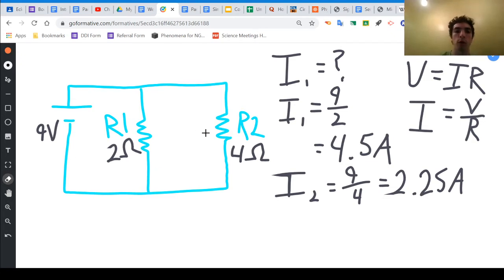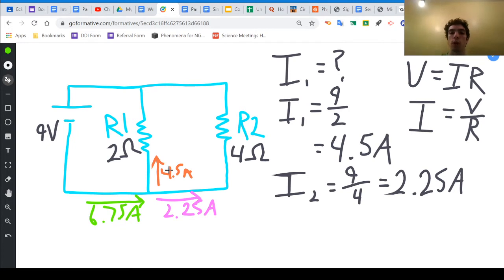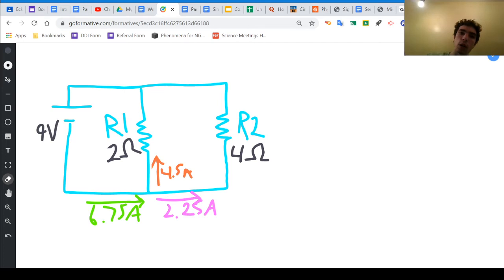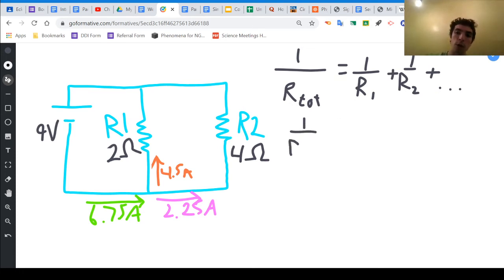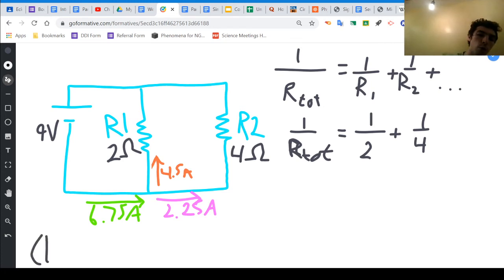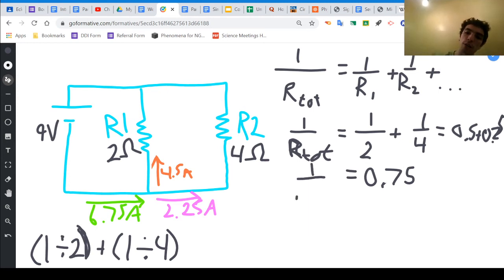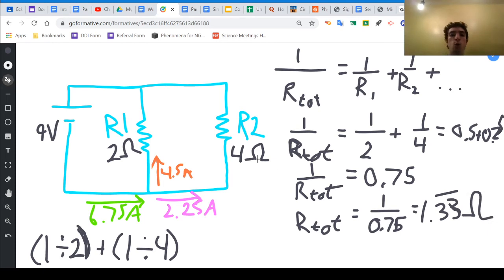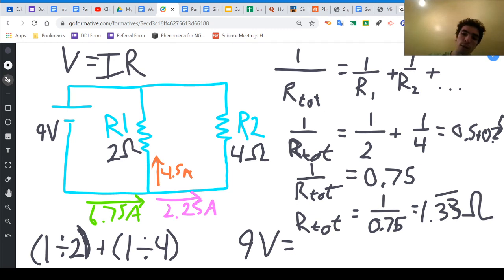Equivalent Resistances in Parallel Circuits